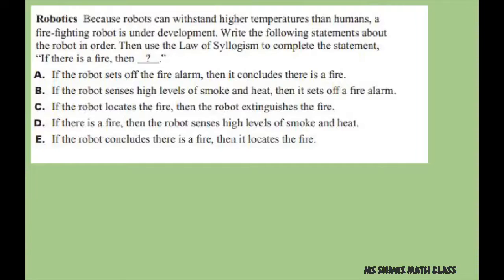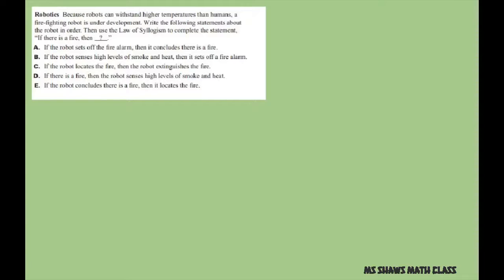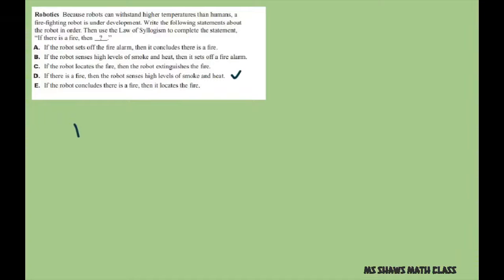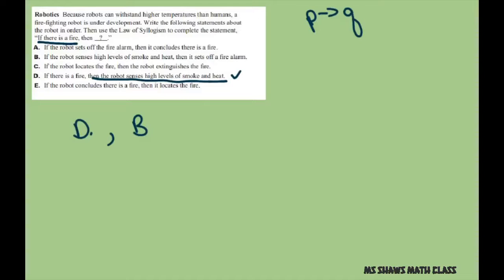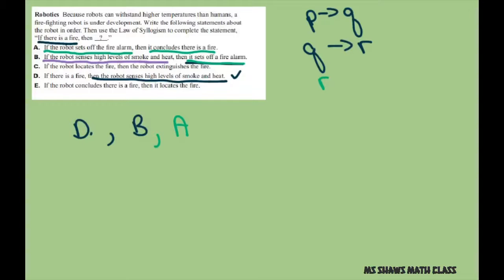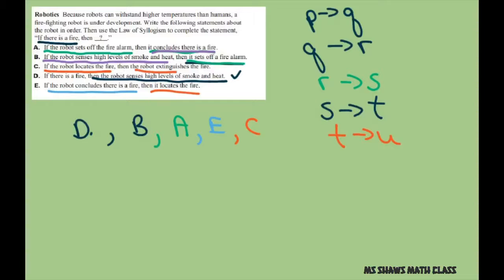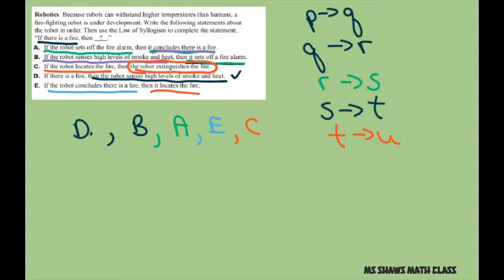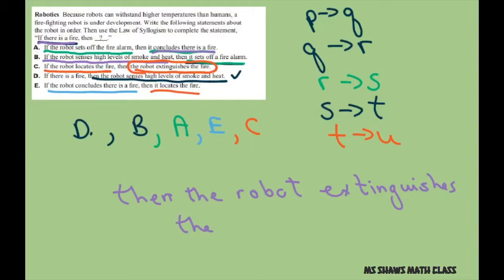Rewrite statements in correct order then use Law of Syllogism to complete if then statement.